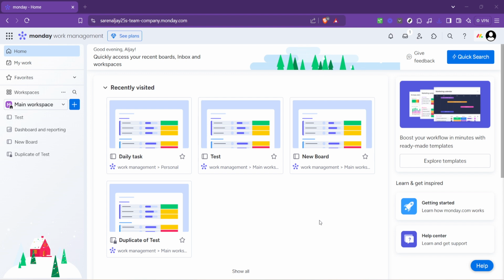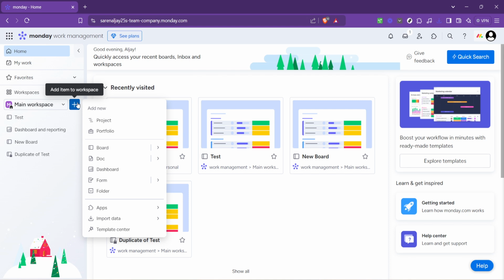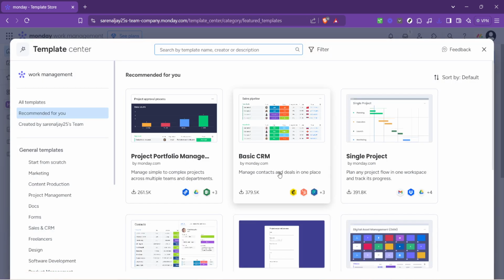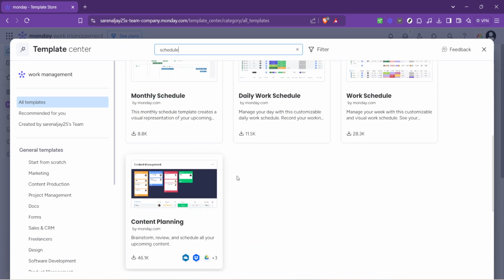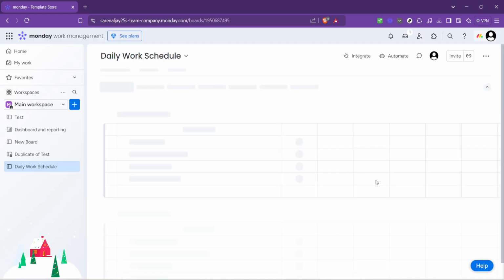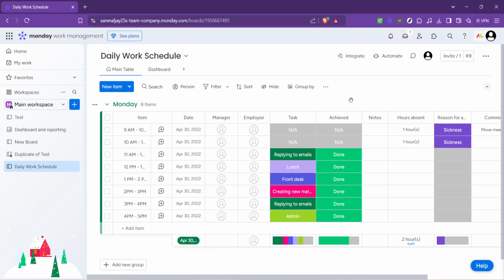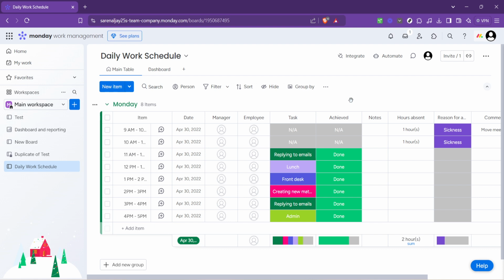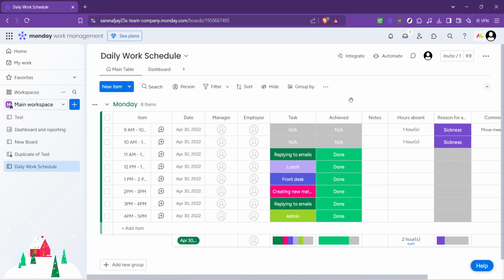How to Use Monday.com for Scheduling (Full 2024 Guide)